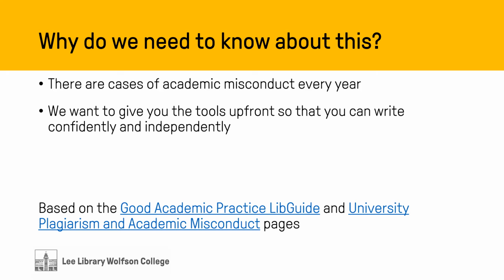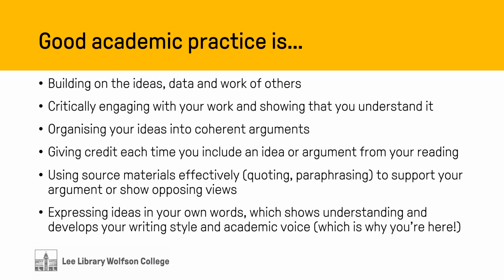Wolfworks 2022 Plagiarism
This video outlines what is plagiarism and how to avoid it